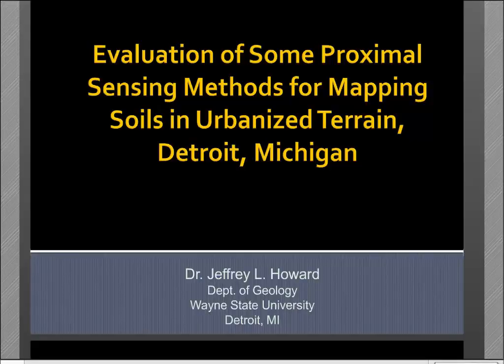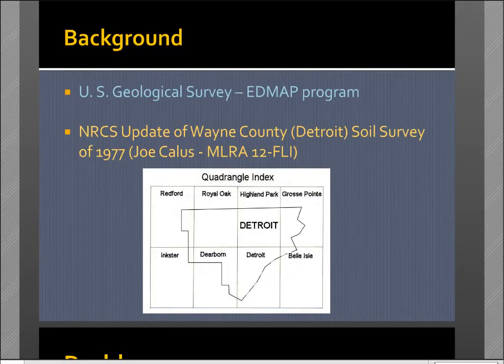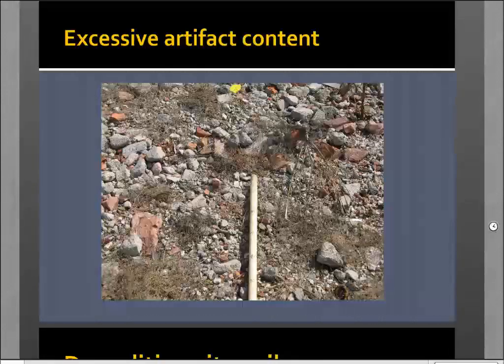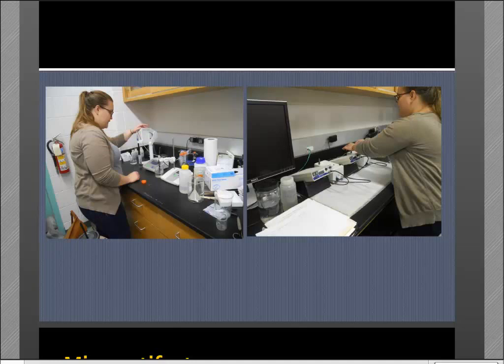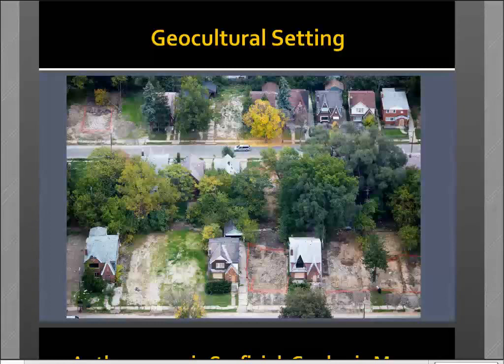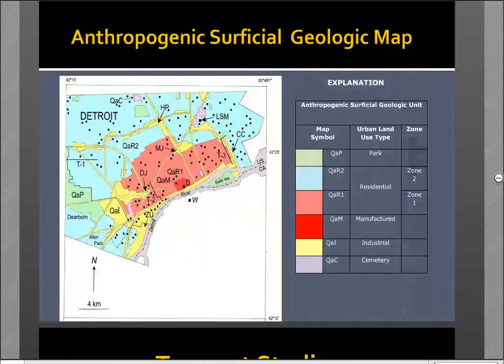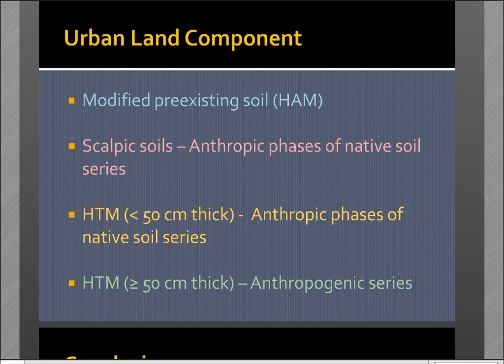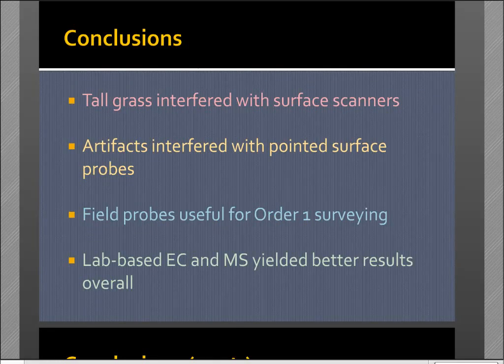Webinar - Proximal Sensing Methods for Mapping Soils in Urbanized Terrains (6/2016)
One of the greatest challenges faced by the urban soil mapper is the large number of auger refusals (50-95%) associated with artifact-rich human-transported material. These results of this study in Detroit, MI support our hypothesis that proximal sensing methods can facilitate soil mapping in urbanized terrain based on the degree of human disturbance, and differences in artifact assemblages related to land use history.